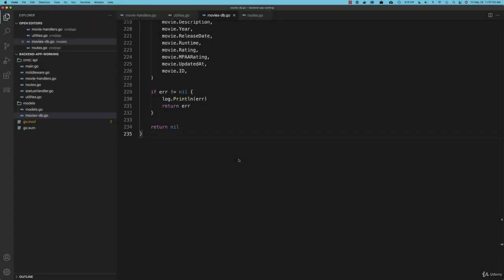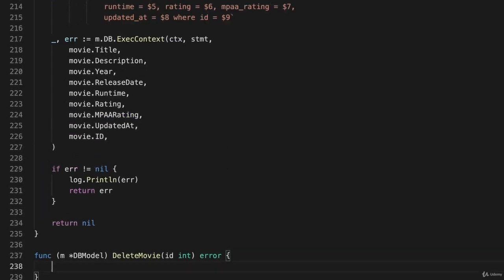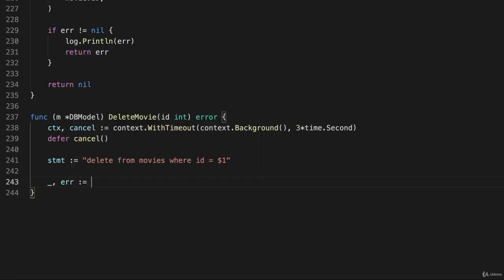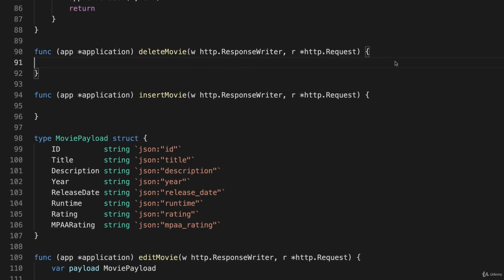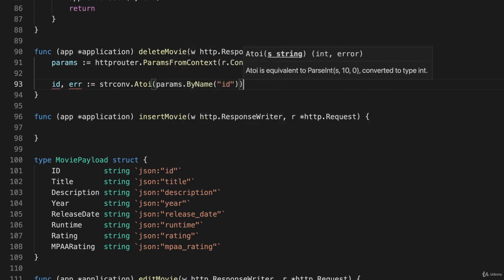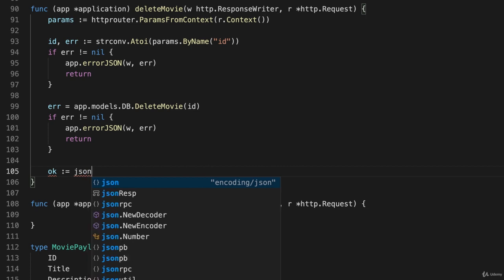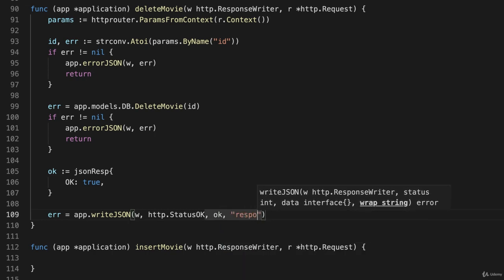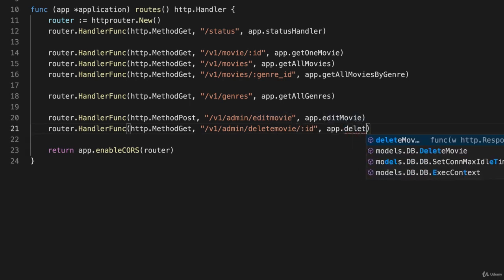014 Implementing delete on the back end